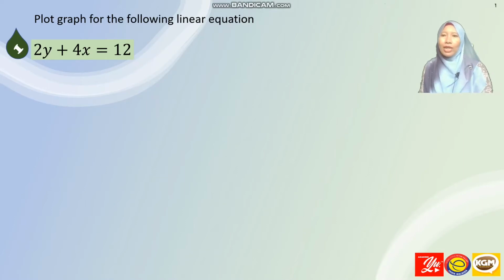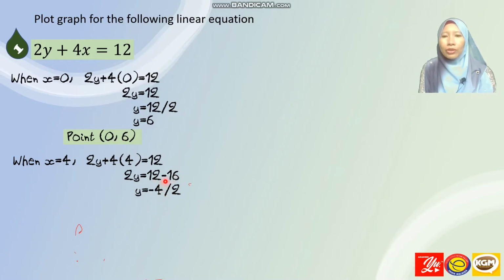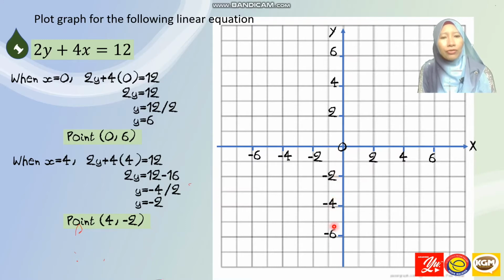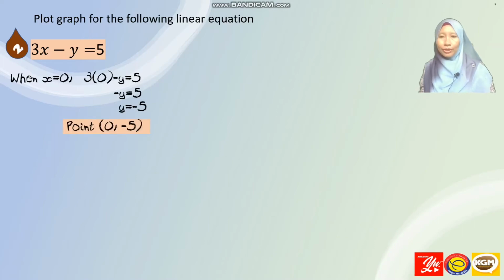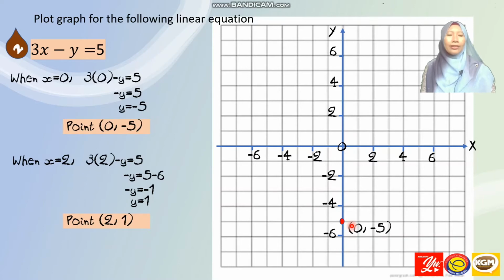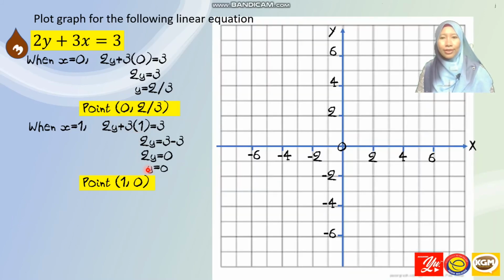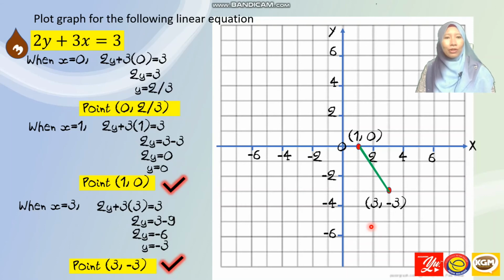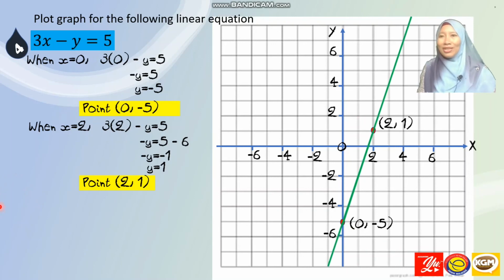How To Draw Graph of Linear Equations (Basic)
This video demonstrates step by step on how to draw a linear graph.  By watching and following steps given in this video; will help you to understand better the process of finding solutions for simultaneous Linear Equations using graphical method.